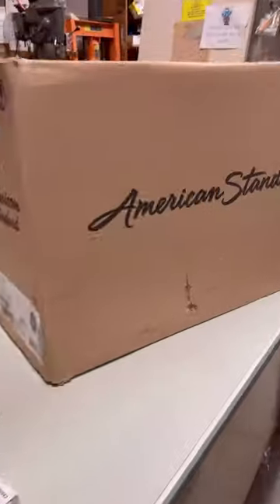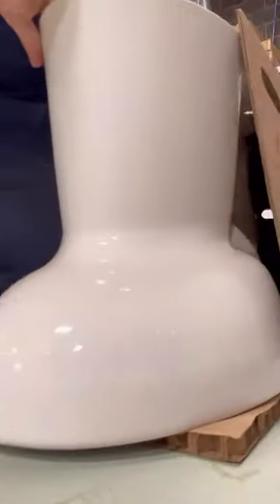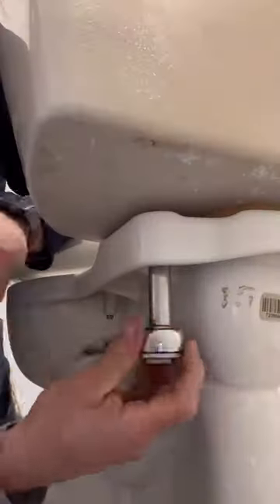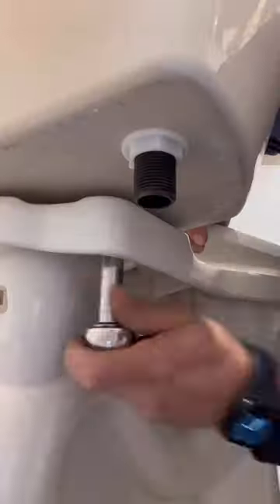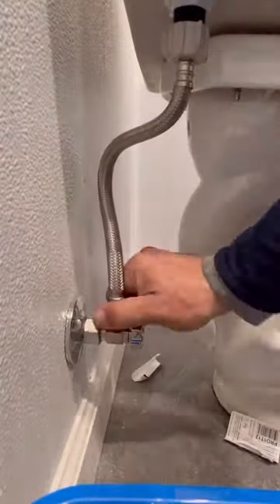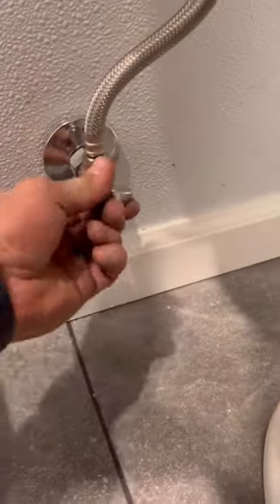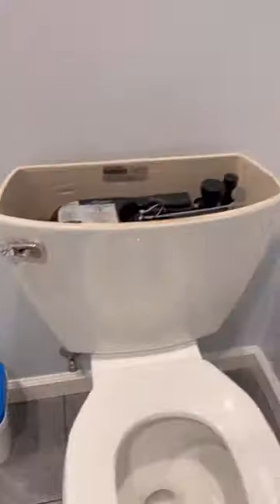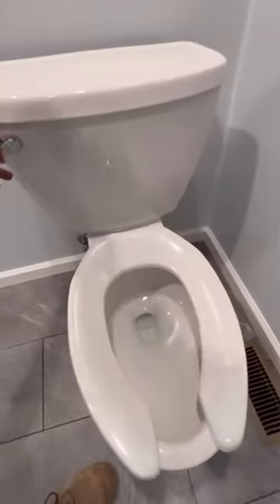Pressure Assisted Toilet Installation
Pressure assisted toilet install using Jumbo Hercules Johni-Ring 🚽